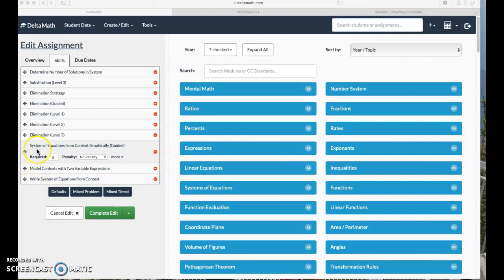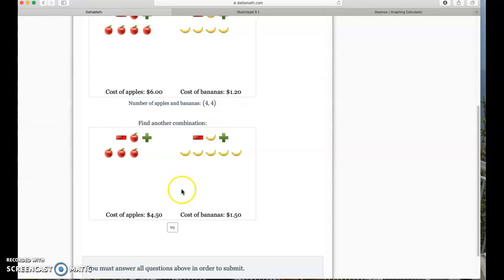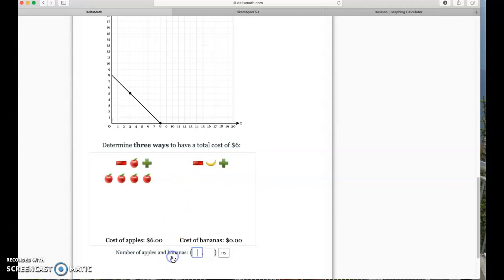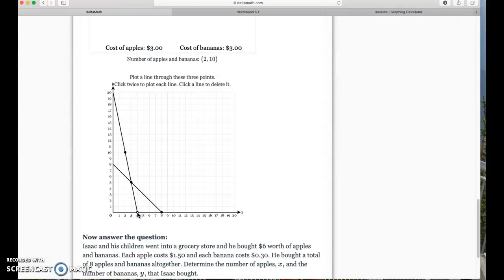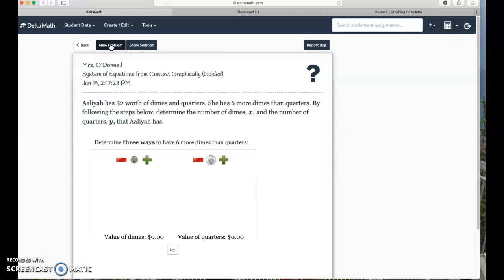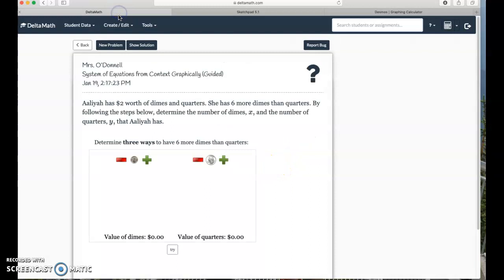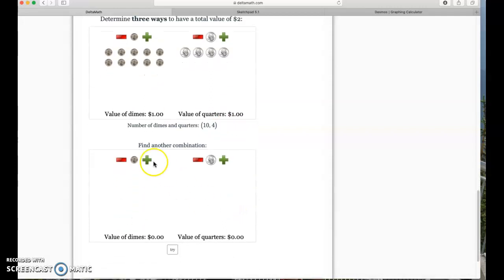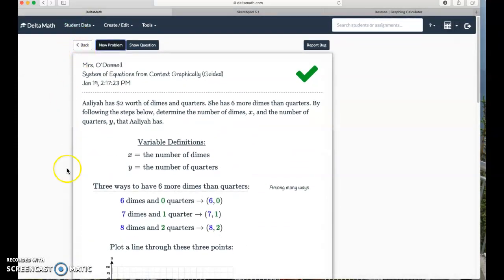System of Equations from Context Graphically (Guided)